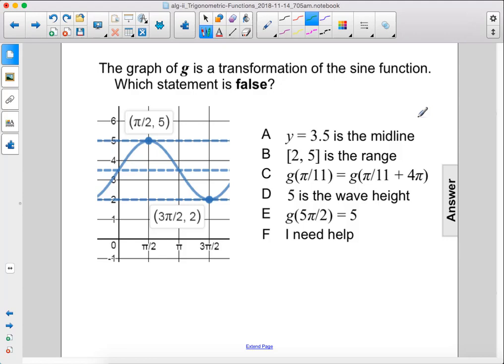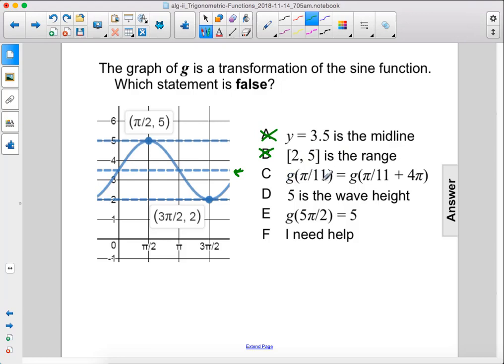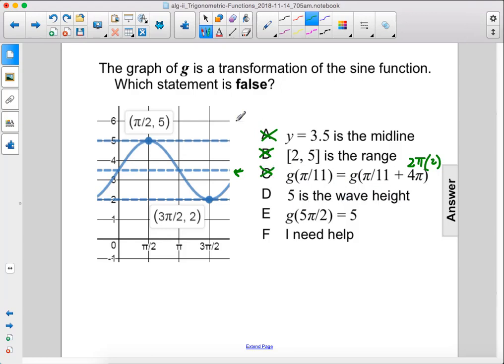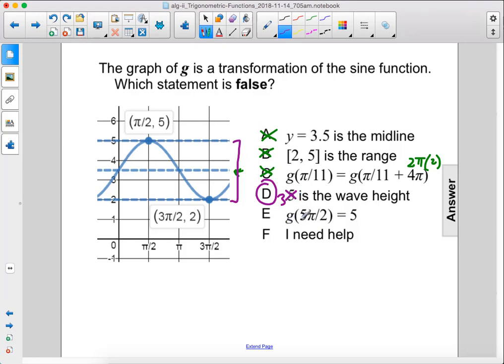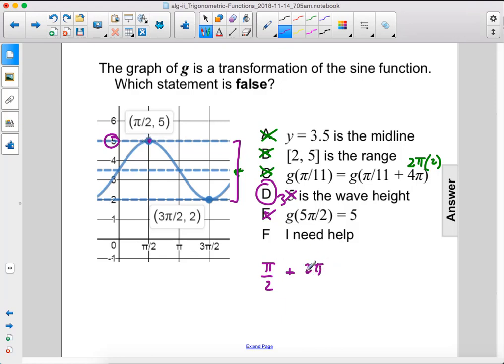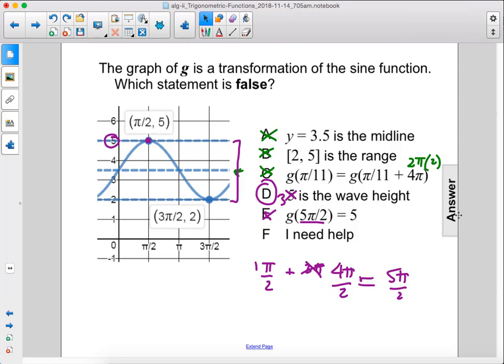Algebra2 Trig Transformations Pt 3 Q93